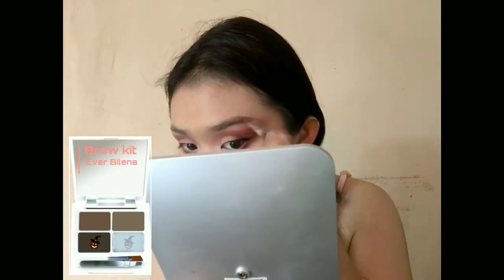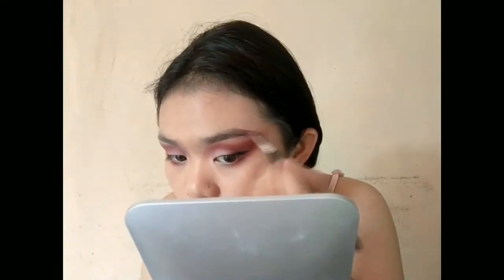Hanabi (Mobile Legends) inspired makeup look for halloween 2019 plus the Dogoos treat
Hi peeps!  I know it's kinda late 'coz school just got a little hectic but still I hope you watch it and like it ♥ The dogoos would be  happy amd so am I.  Enjoy!  Mua 💋 God Bless!